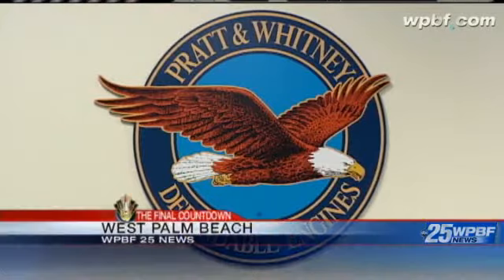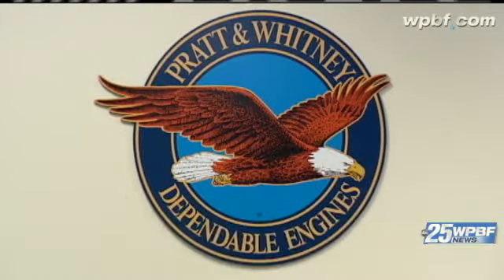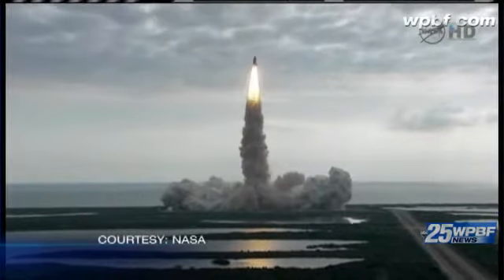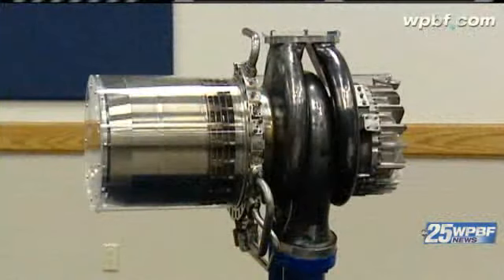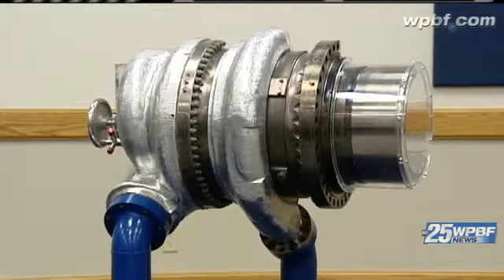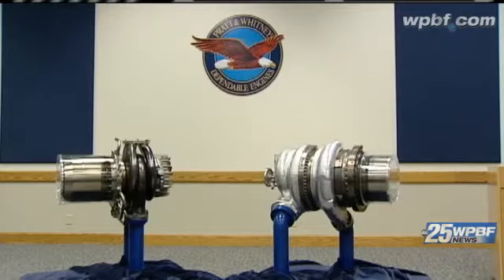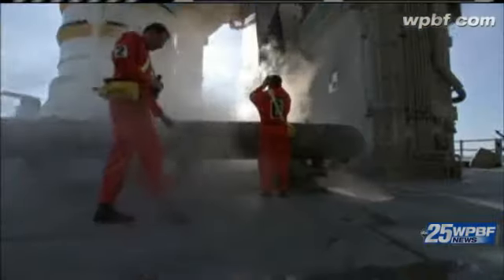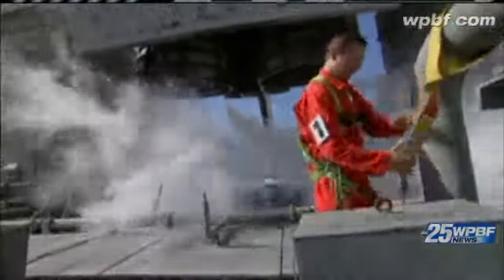Pratt & Whitney Proud To Be Part Of Shuttle Program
Joe Sylvestro, vice president of enterprise operations for Pratt & Whitney Rocketdyne, says the company is proud to be a part of the shuttle program.